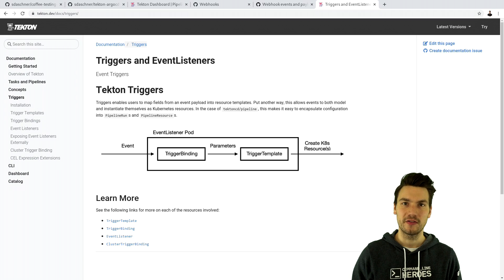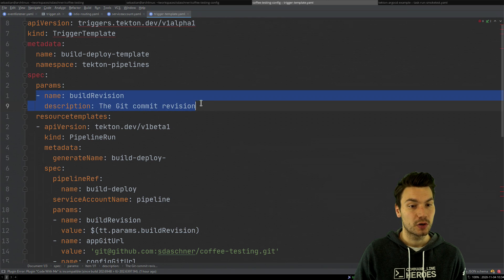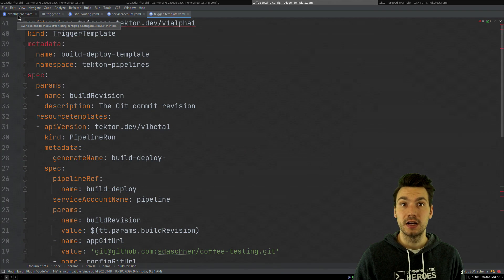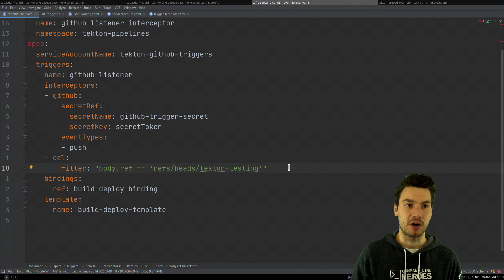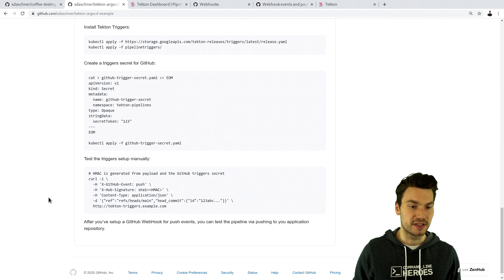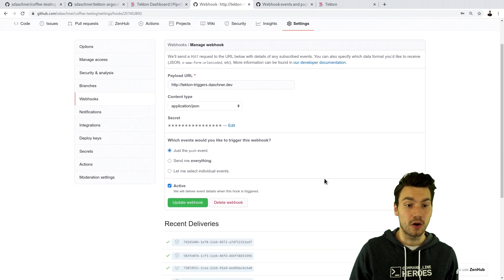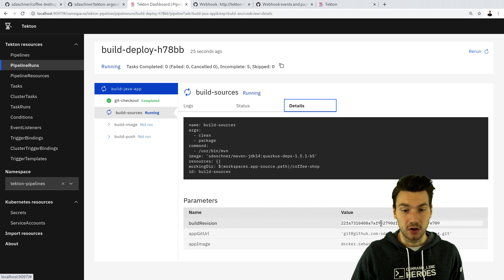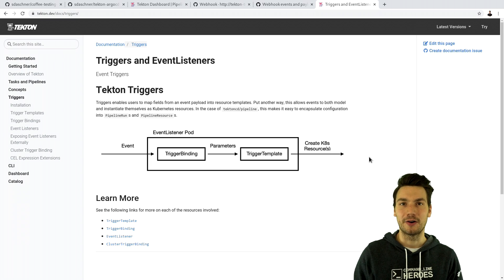8. Tekton Triggers & GitHub WebHooks - CI/CD with Tekton & ArgoCD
In this video, we'll see how to start our pipeline automatically on GitHub events by using Tekton Triggers and GitHub WebHooks. We'll cover how to define Tekton Triggers, how to customize under which conditions our pipeline should execute, and how to configure dynamic build parameters.